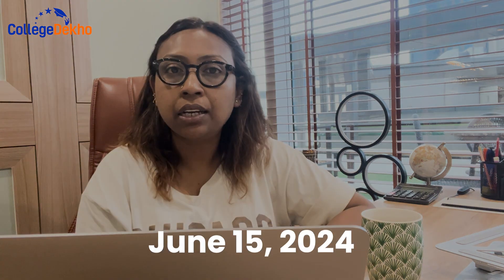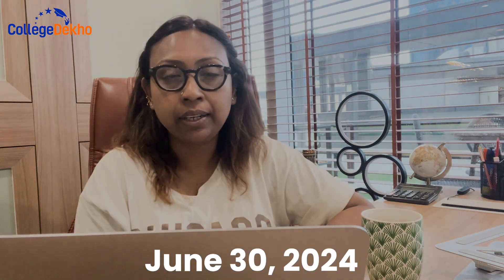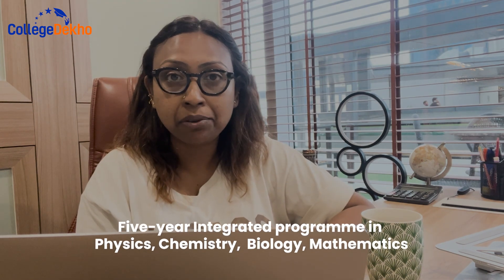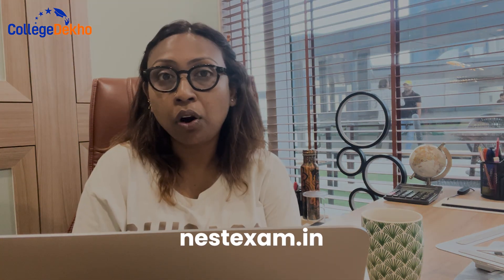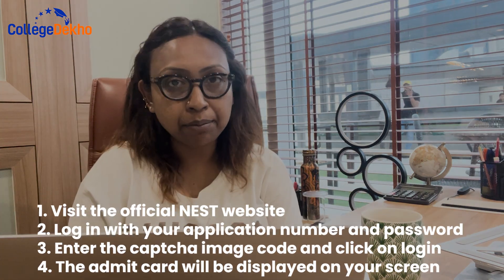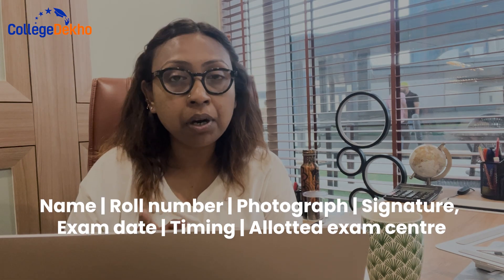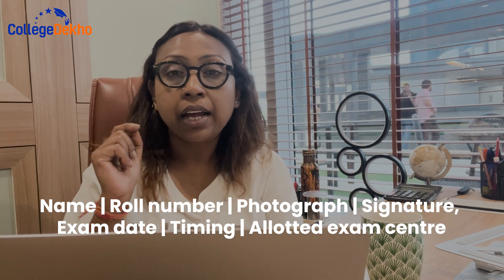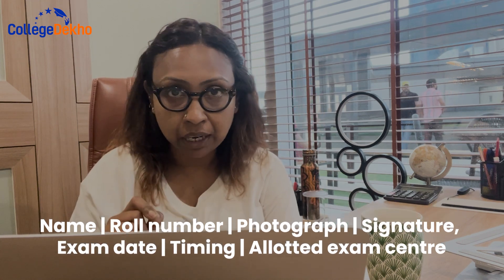NEST Admit Card 2024: Date and Time, Steps to Download | CollegeDekho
Eagerly waiting for the NEST 2024 Admit Card? In this video, we’ll guide you through everything you need to know downloading your NEST 2024 admit card. From the step-by-step process to download your admit card to ensuring the details are correct.

Candidates must follow the steps given below to download the NEST admit card,
Visit the official NEST website
log in with your application number and password.
Enter the captcha image code and click on login.
The admit card will be displayed on your screen.